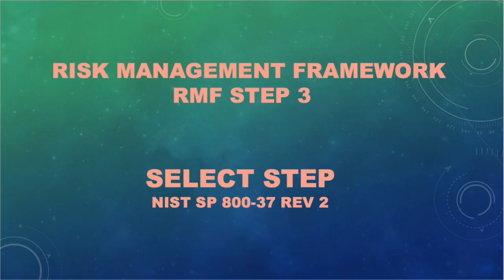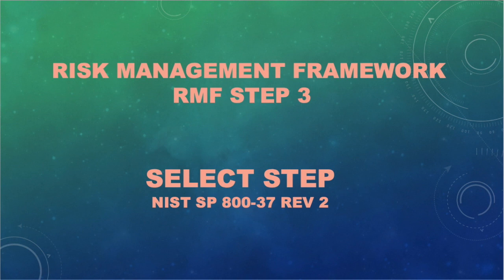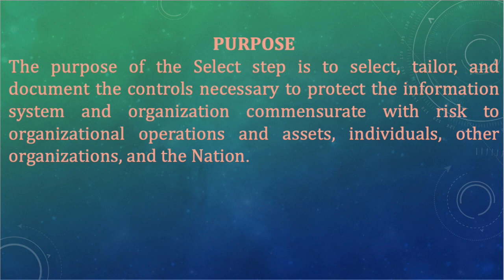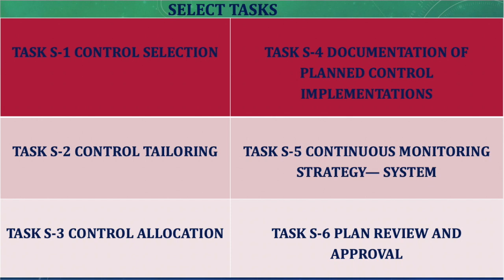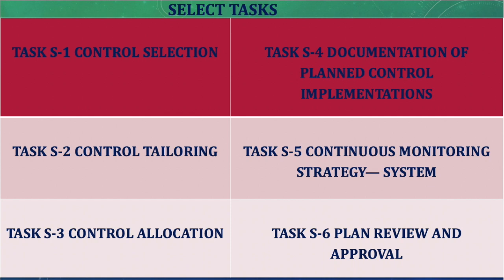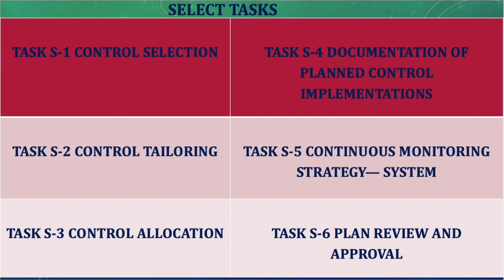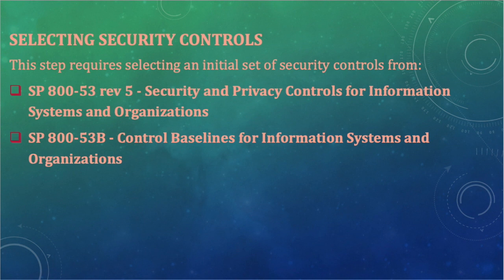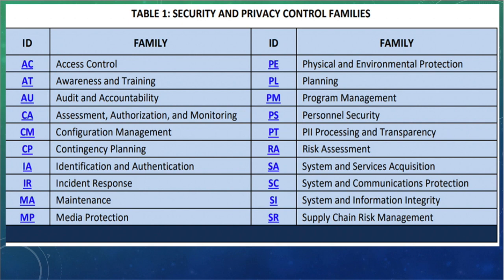Risk Management Framework (RMF STEP 3) | SELECT STEP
This is the updated RMF Step 3 - SELECT STEP
According to NIST SP 800-37 REV 2